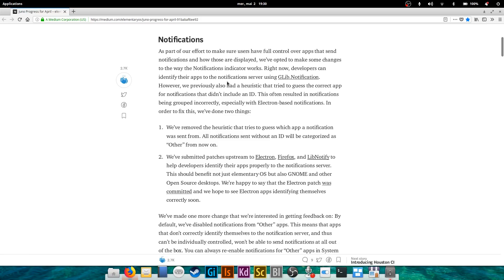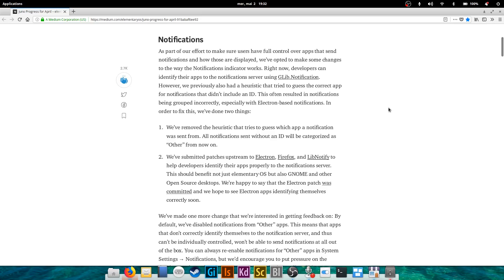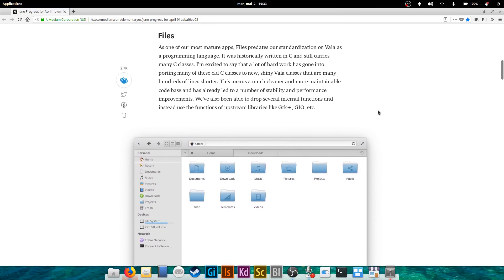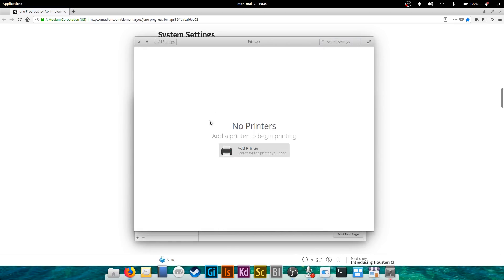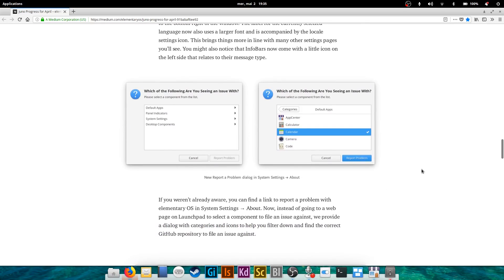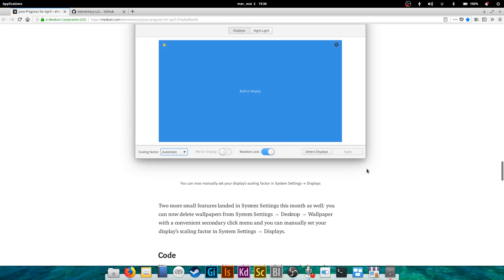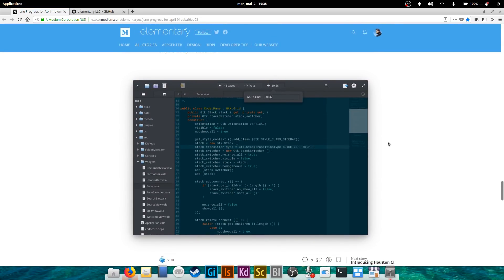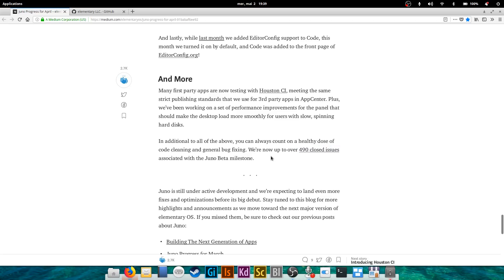elementary OS 5.0 JUNO - APRIL PROGRESS UPDATE - New Features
Just a quick tour of the new things the elementary team has been working on during this last month of April.